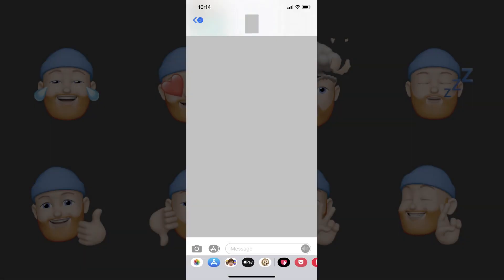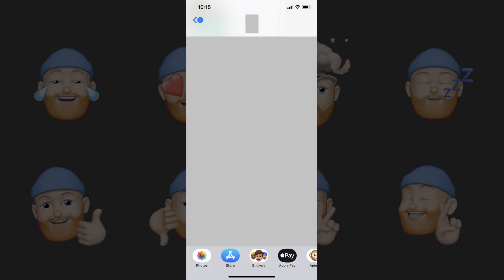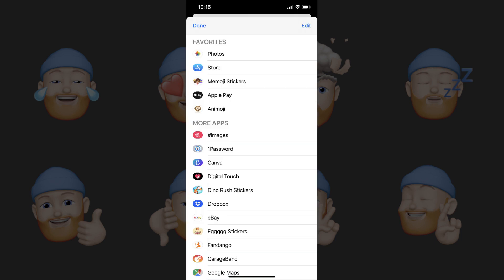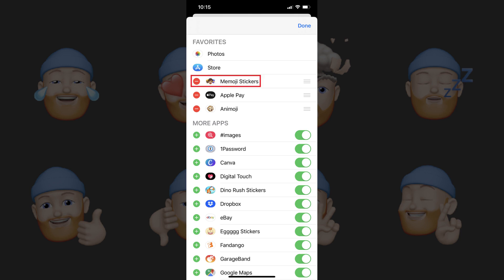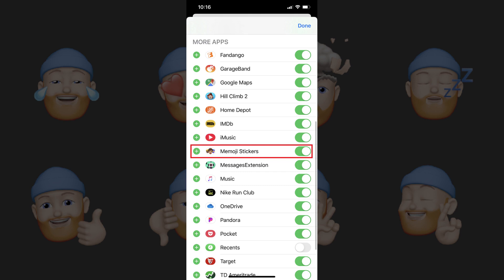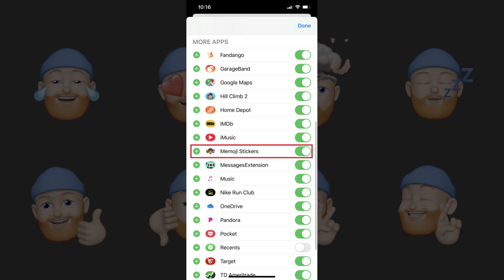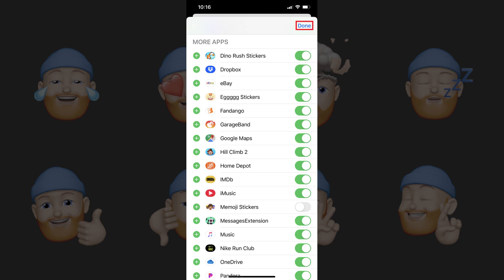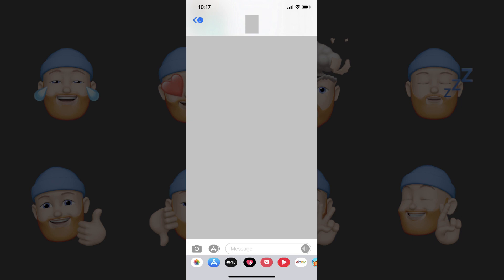How to Remove Animoji and Memoji Stickers from iPhone or iPad Keyboard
In this video I'll show you how to remove memoji from your iPhone or iPad keyboard. Specifically, I'll show you how to remove Memoji Stickers and Animoji.

Timestamp:
Steps to Remove Animoji and Memoji Stickers from iPhone or iPad Keyboard: 0:40

Video Transcript:
Using Memoji and Animoji on your iPhone or iPad can be a lot of fun, and given the prominent placement at the front of your list of keyboard apps, Apple really wants people to use them. Whether you're not a fan of either Memoji or Animoji at all, or you just don't need the Animoji and Memoji Stickers apps being in your face all the time at the top of your keyboard, getting rid of Memoji and Animoji on your keyboard is easy, and only takes a few seconds.

Now let's walk through the steps to remove Animoji and Memoji Stickers on your iPhone or iPad keyboard.

Step 1. Launch the "Messages" app on your iPhone or iPad, and then tap to open a conversation.

Step 2. Tap inside of the app icon tray along the bottom of the screen. The icons inside of the tray will double in size. Swipe from right to left across the icons in the tray until you arrive at the end of the row, where you'll see a More icon with an ellipses on it. Tap "More." A screen appears showing all of your keyboard apps. By default, Memoji Stickers and Animoji will be enabled and appear in your Favorites section.

Step 3. Tap "Edit" in the upper right corner of the screen. You'll see editing options appear to the right and left of your iPhone or iPad keyboard apps.

Step 4. Tap the "Minus" sign to the left of either Memoji Stickers or Animoji. In this example, I'll tap the "Minus" sign to the left of Memoji Stickers. A red box appears to the right of that option that says Remove from Favorites. Tap "Remove from Favorites." Memoji Stickers will now be removed from the Favorites section, and moved down to the More Apps section, where it will still be enabled to appear in your list of iPhone or iPad keyboard apps. Let's keep going to remove it entirely.

Step 5. Scroll down the screen until you find Memoji Stickers in the More Apps section, and then tap the toggle to the right of Memoji Stickers to disable it. Repeat these steps to remove Animoji if you want to remove that as well.

Step 6. Tap "Done" in the upper right corner of the screen to save your changes and remove the editing options next to the list of apps, and then tap "Done" again in the upper left corner of the screen to close that screen and return to the Messages app, where you'll now no longer see either the Memoji Stickers or Animoji apps in the row of apps that appears at the top of your iPhone or iPad keyboard.